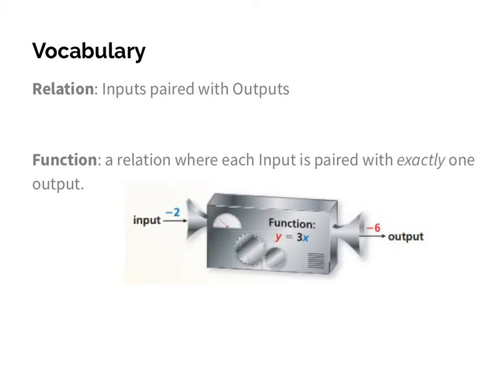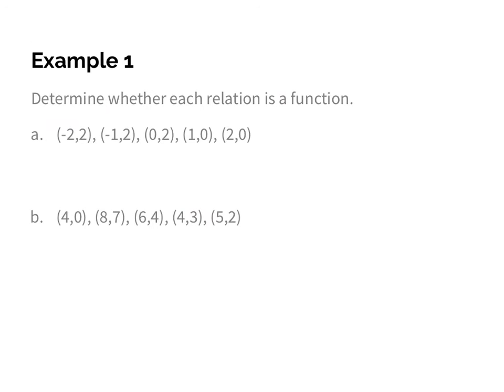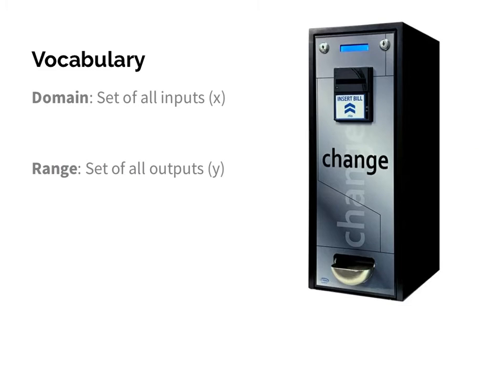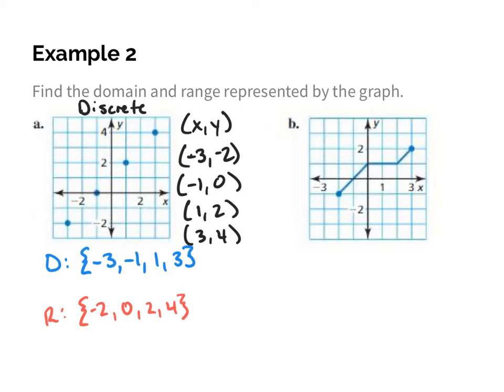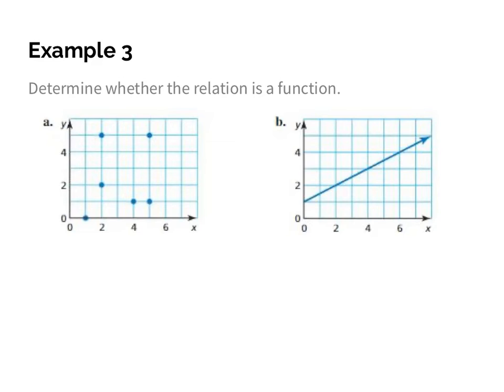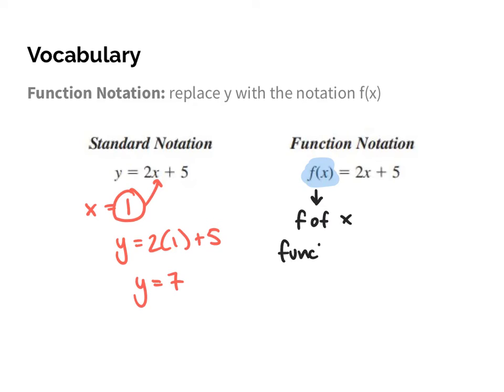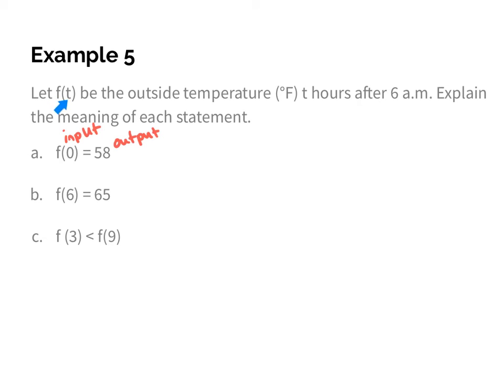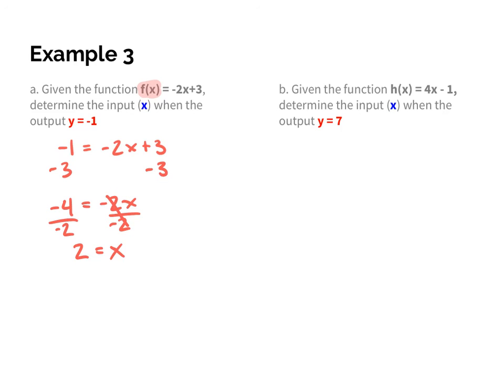1.1 Relations and Functions